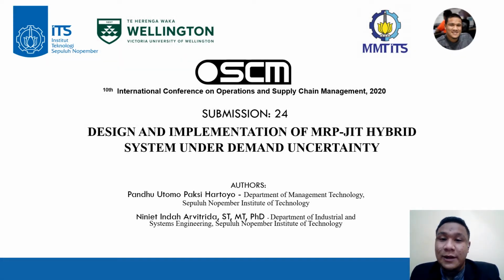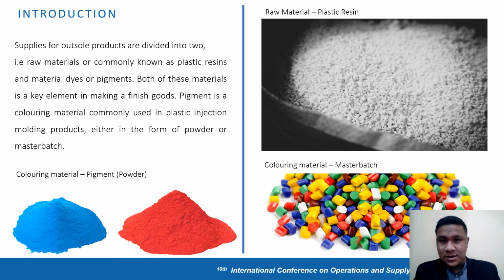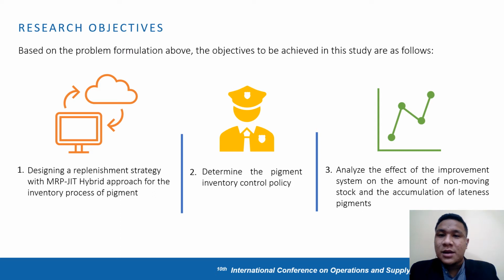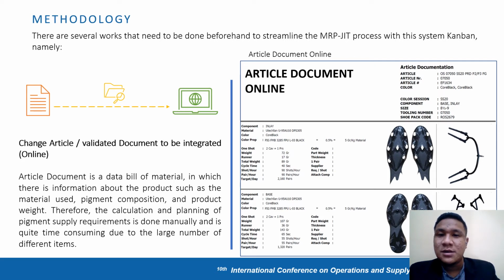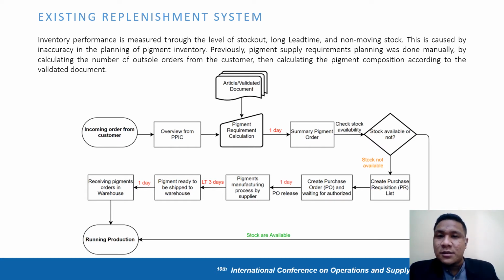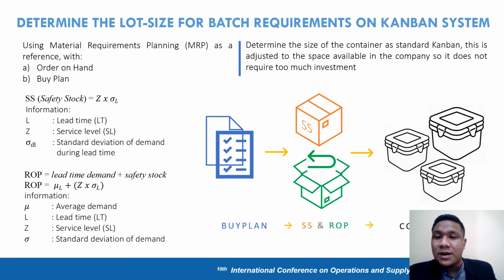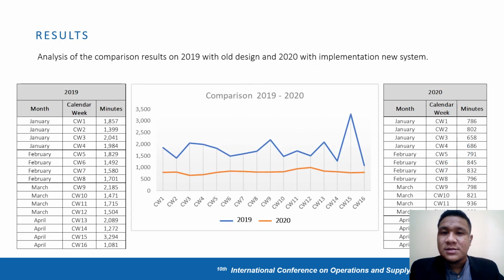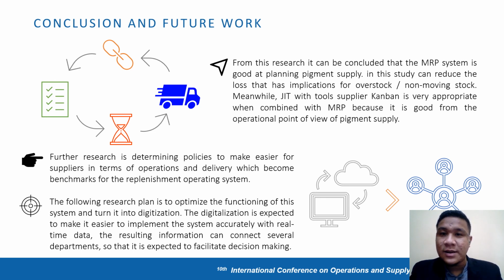General Supply Chain:IMPLEMENTING MRP-JIT HYBRID SYSTEM UNDER DEMAND UNCERTAINTY:A PRELIMINARY STUDY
[OSCM 2020 - Asynchronous Presentation]

OSCM ID 24

IMPLEMENTING MRP-JIT HYBRID SYSTEM UNDER DEMAND UNCERTAINTY: A PRELIMINARY STUDY

Presented by:
Pandhu Utomo Paksi Hartoyo

Authors:
• Pandhu Utomo Paksi Hartoyo, ITS – Indonesia
• Niniet Indah Arvitrida, ITS – Indonesia